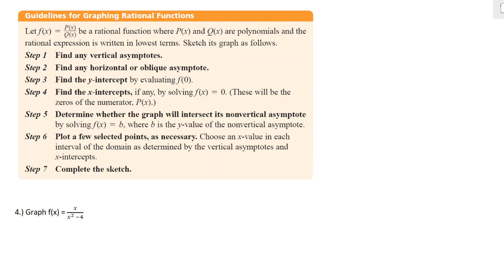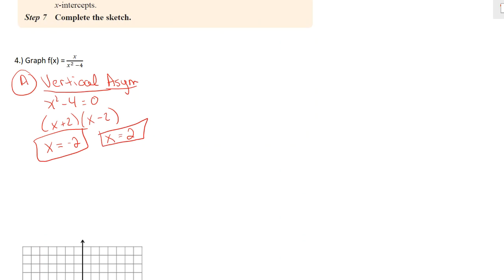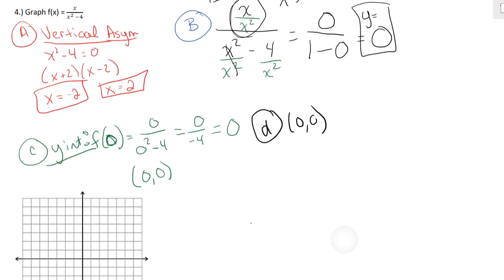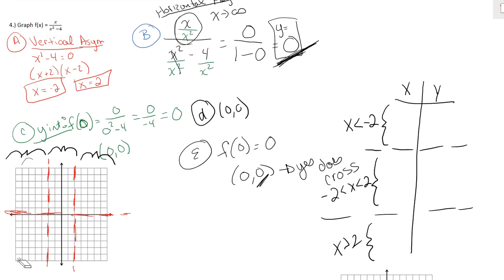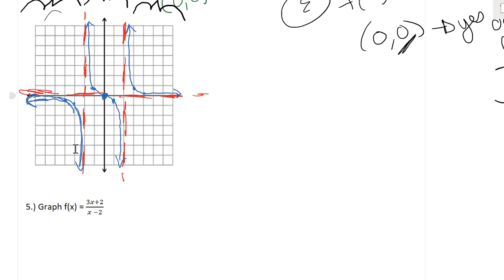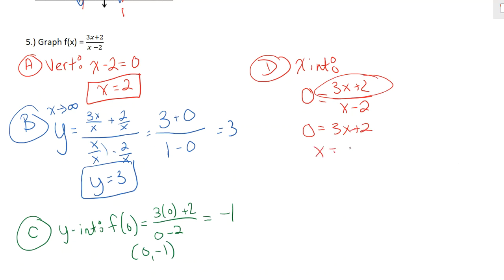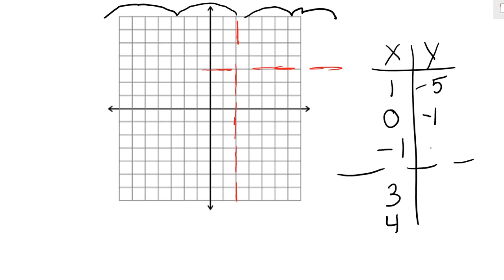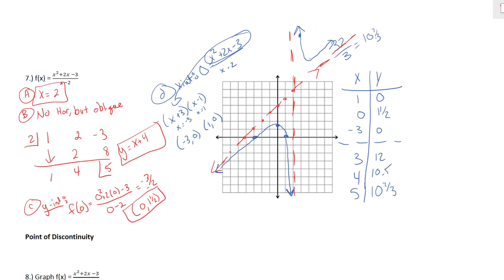12.4 Graphing Rational Functions (Video II)